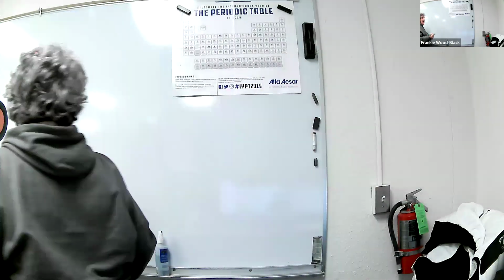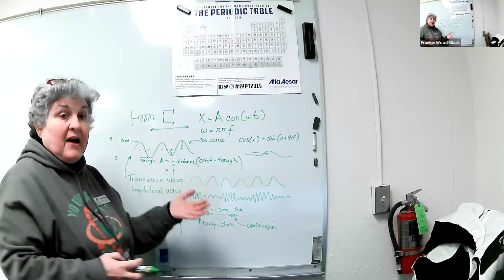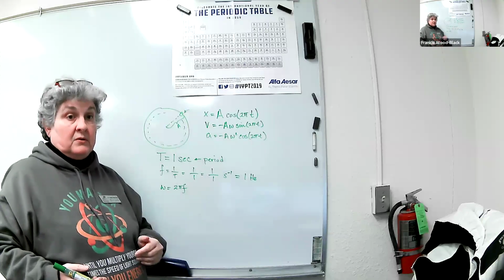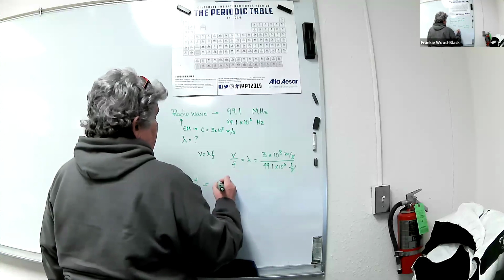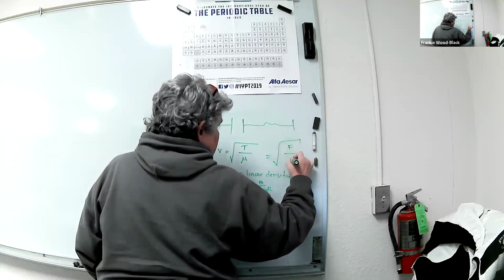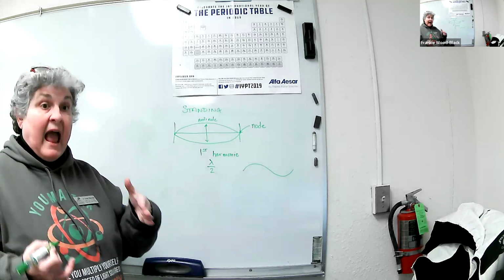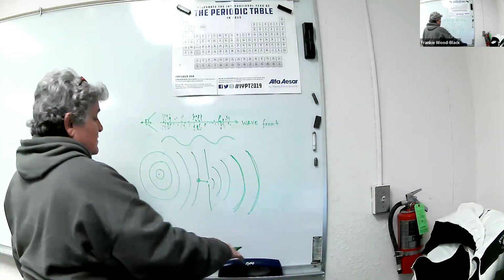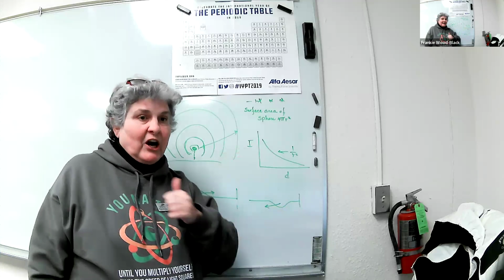Conceptual Waves Introduction Jan 23